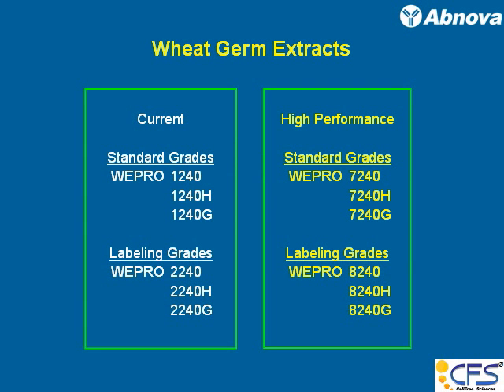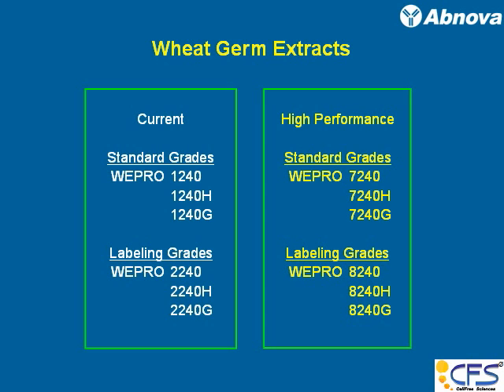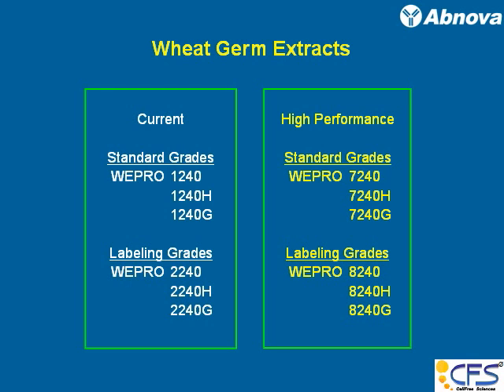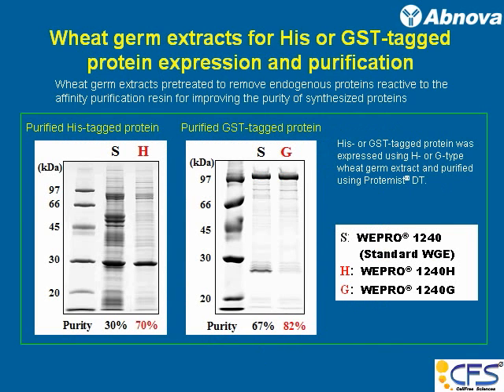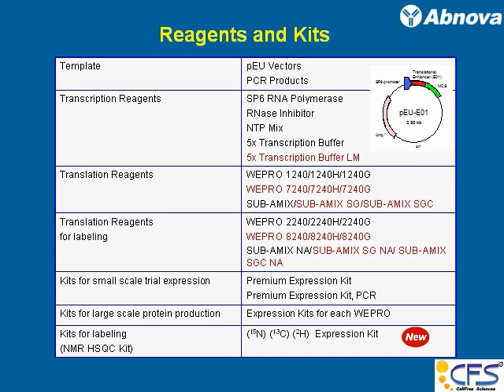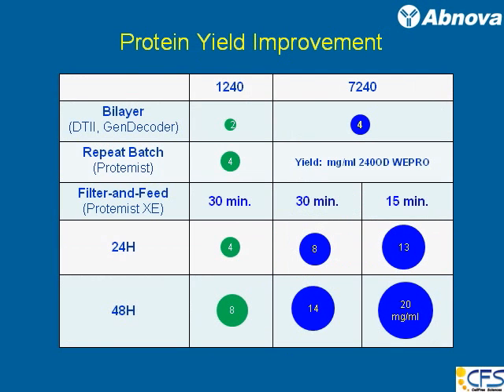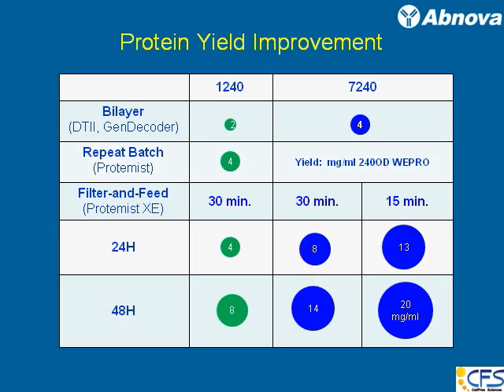Wheat Germ Cell-Free Protein Synthesis - Lecture Series 4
) - Lecture series 4 shows the reagents, kits and products that are essential for protein synthesis. Protein yield is also deliberated in the episode. Dr. Masaki Madono introduced wheat germ cell-free protein synthesis system. This system is pioneered by Professor Yaeta Endo of Ehime University, Japan. This platform is based on the eukaryotic translation apparatus of wheat germ, which has significant advantages over other commonly used protein expression systems. More videos at Abnova